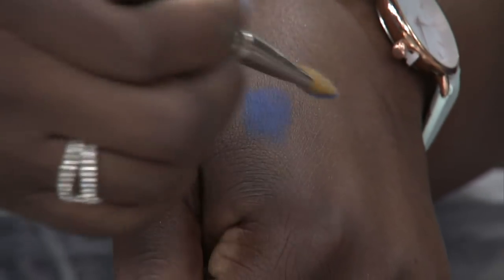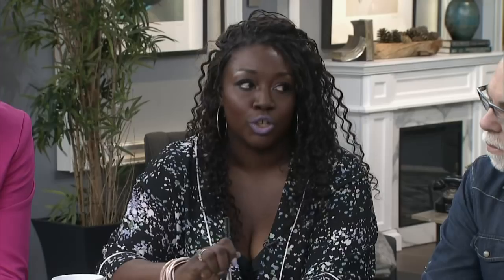Should women over 40 wear frosted lip gloss?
Makeup artists, Derek Selby, Tracy Peart and Dino Dilio answer your makeup questions and debate over whether women over 40 should wear frosted lipstick!